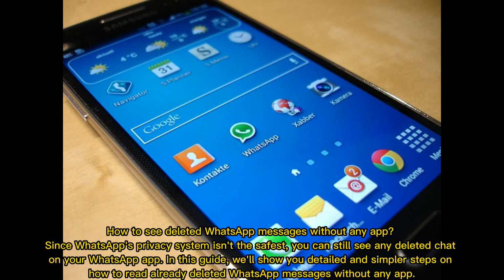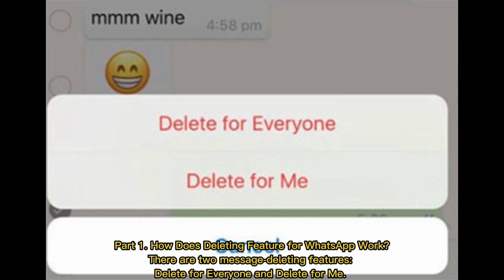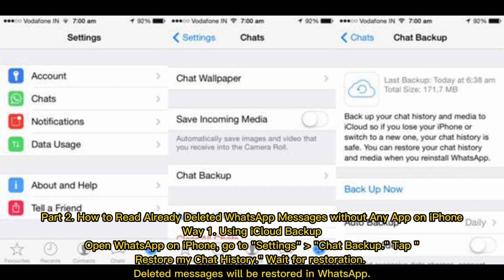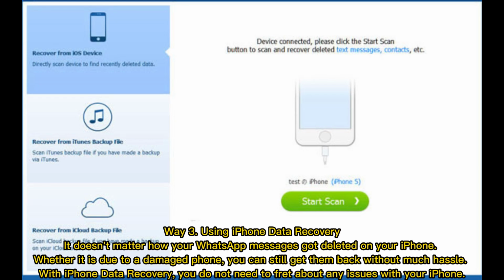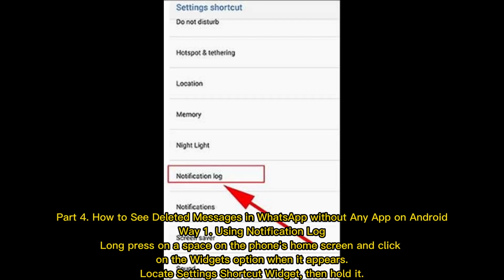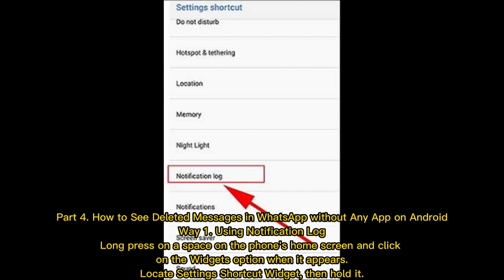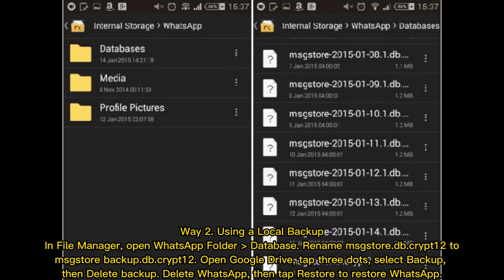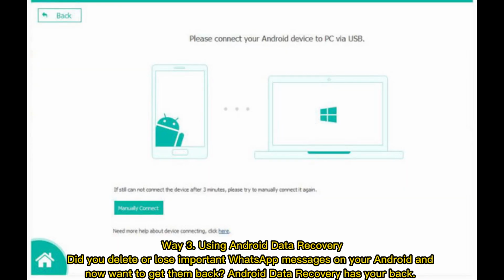How to See Deleted WhatsApp Messages without Any App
How to see deleted WhatsApp messages without any app? Here are a few quick and easy ways to help you see deleted chats on WhatsApp without using an app on both Android and iPhone.